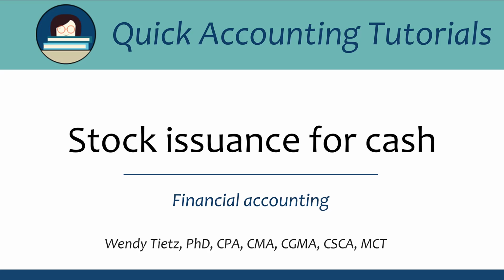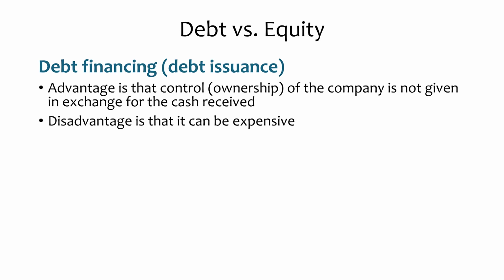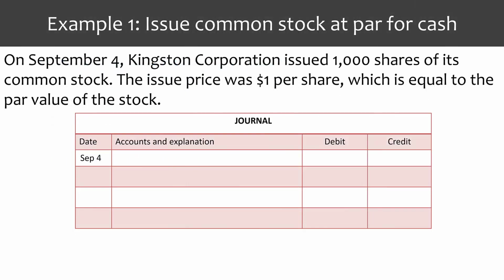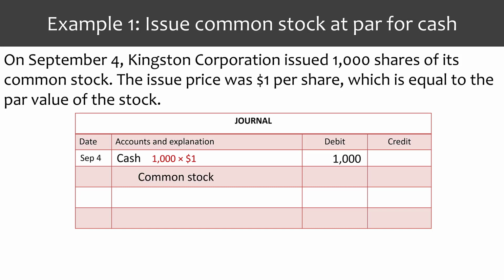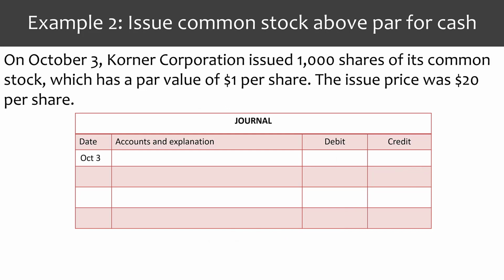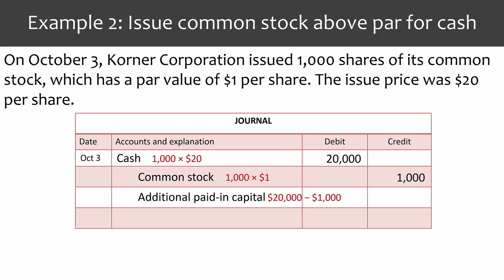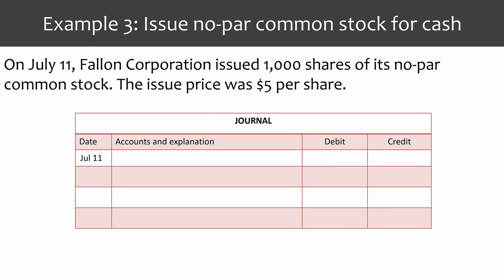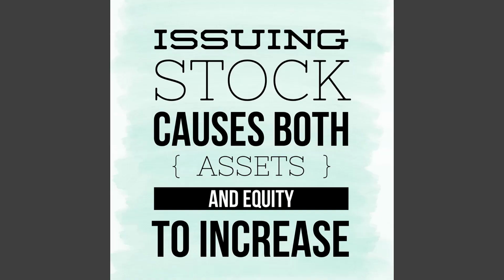Stock issuance for cash: Financial Accounting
This video covers the accounting for cash dividends (within the field of financial accounting.)
Part of the Quick Accounting Tutorials.
See AccountingInTheHeadlines.com for additional accounting resources.